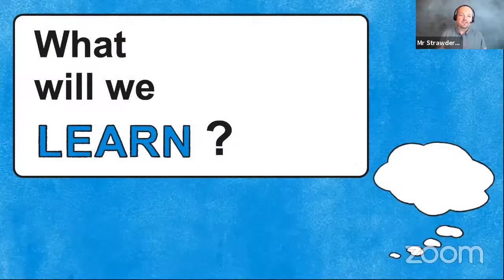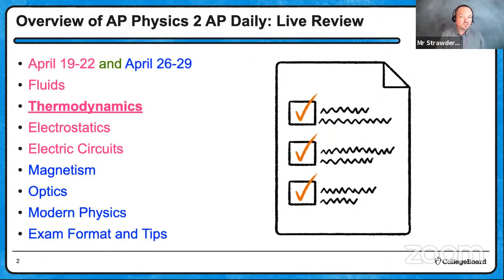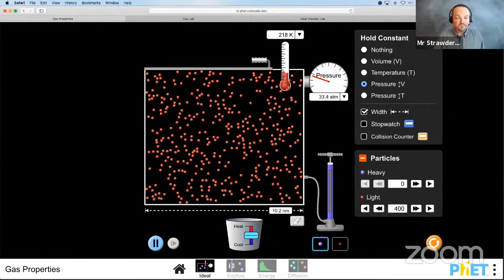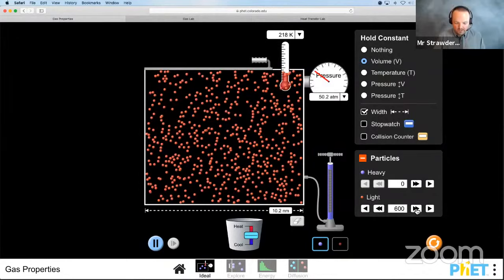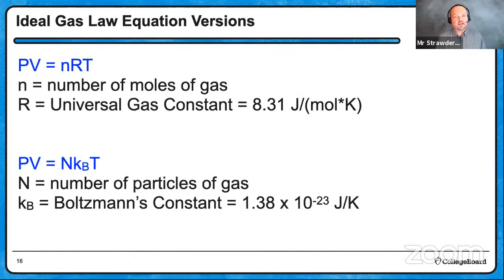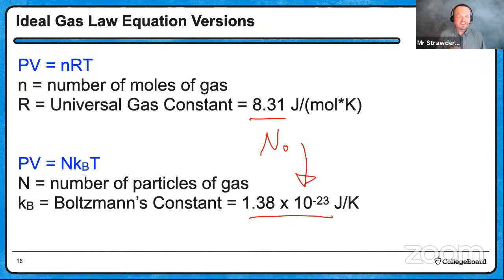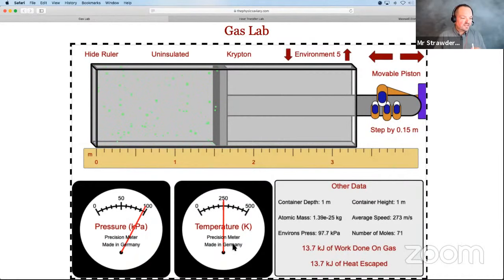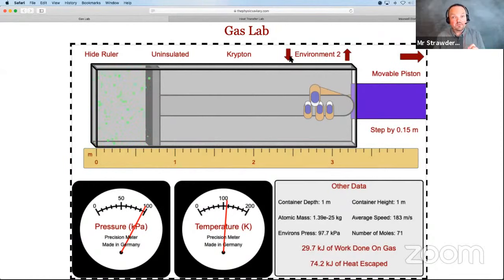2021 Live Review 2 | AP Physics 2 | Understanding Key Concepts in Thermodynamics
In this AP Daily: Live Review session for AP Physics 2, we will work together to review the AP Physics 2 Unit 2: Thermodynamics.

We will review key concepts as well as important Thermodynamics quantities. We will work on using microscopic views of gases to explain the Gas Laws. The video will address how the various thermodynamic processes are represented on Pressure-Volume Diagrams and how we can use the First Law of Thermodynamics to calculate work, heat, and change in internal energy. We will also work though how to design a lab to determine a material’s thermal conductivity. Throughout the session, we will utilize online simulations to help demonstrate these topics as well as incorporate questions to check our understanding.

Have questions, comments, and feedback related to the AP Daily: Live Review sessions?